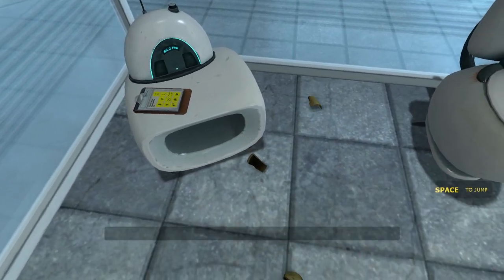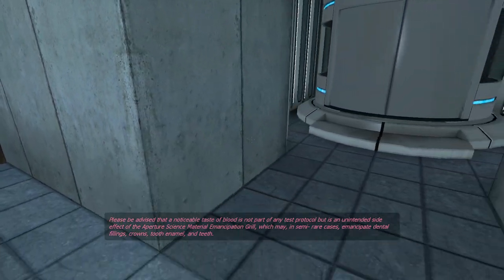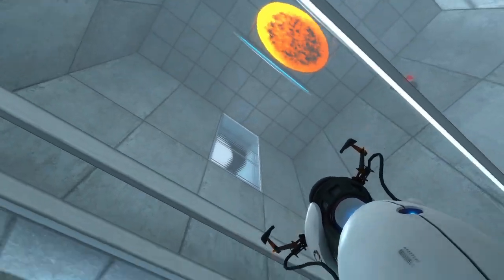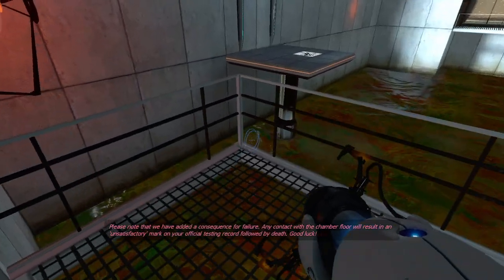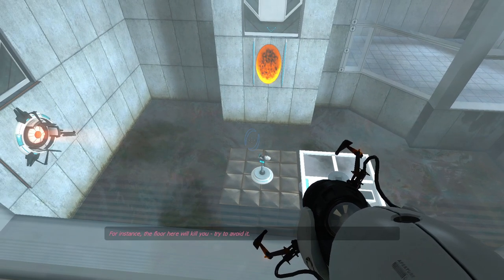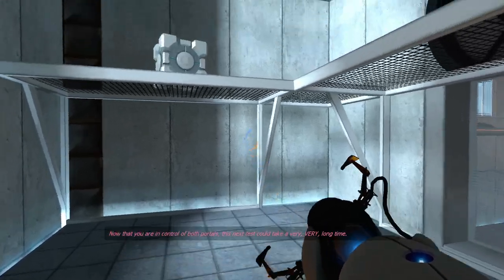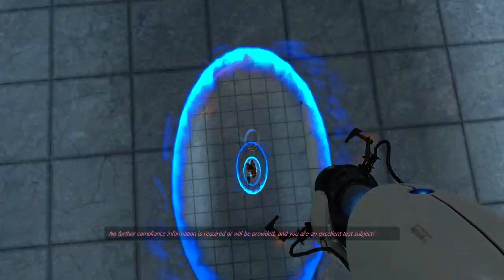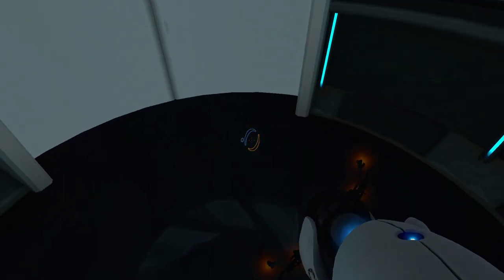Aperture Science, Portal 1, Part 1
so, here we are in portal, i'll be playing 2 after this (obviously), and then it's onto alyx!